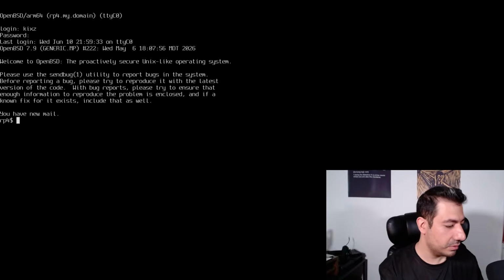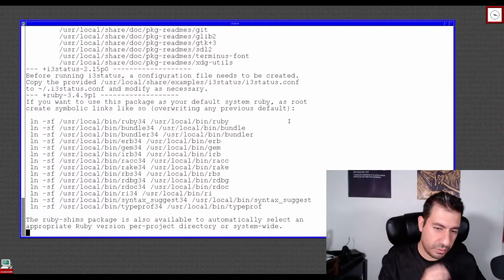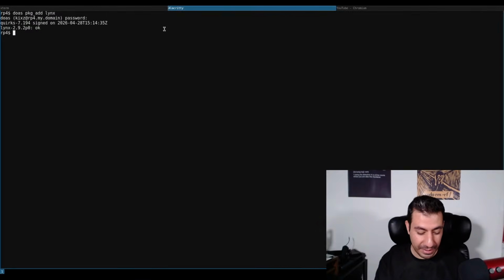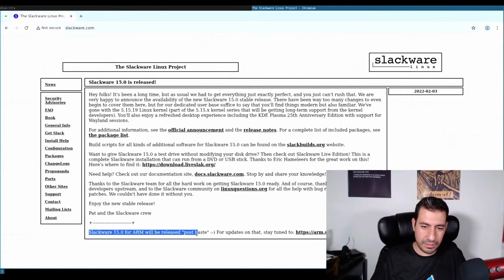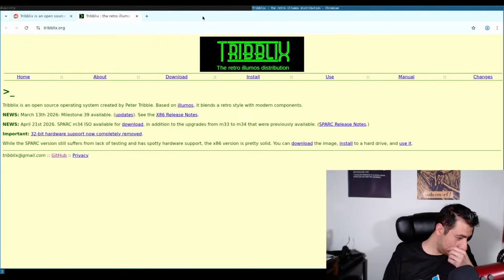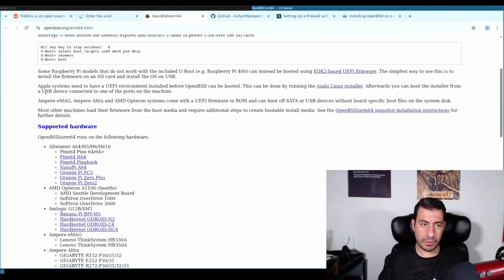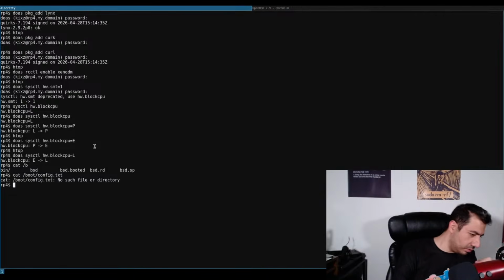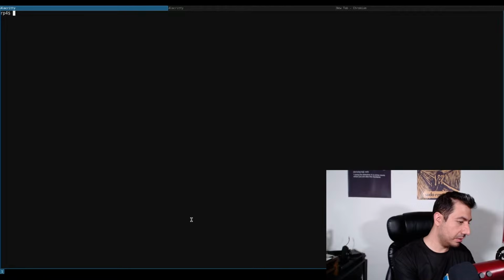Raspberry Pi and OpenBSD again!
I'm going to configure OpenBSD on Raspberry Pi today.